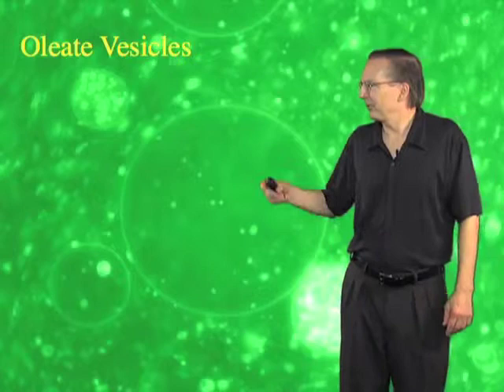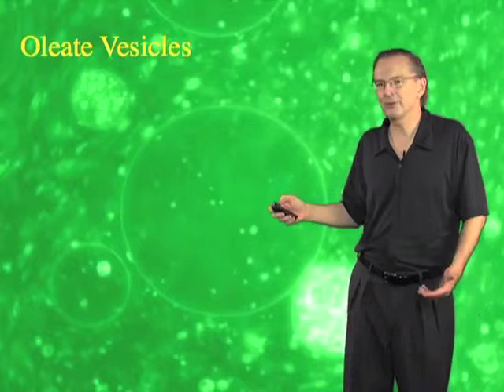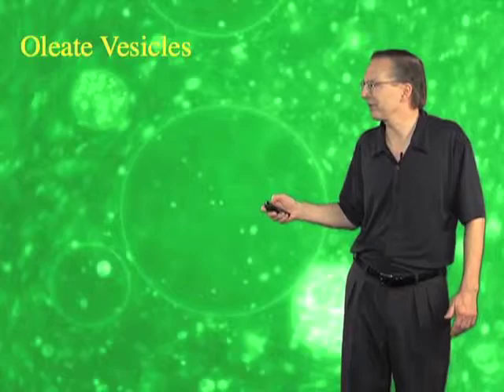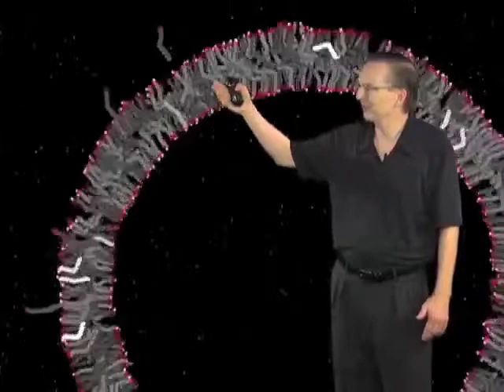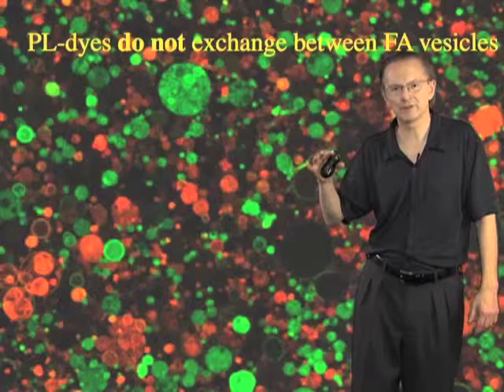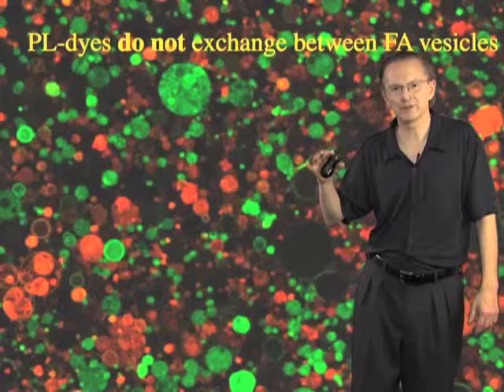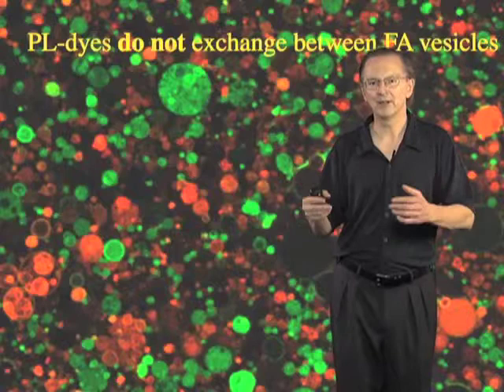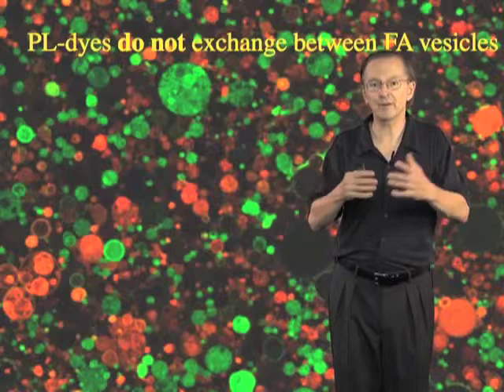Primitive Vesicle Structure/function - Jack Szostak (Harvard/HHMI)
A comparison of the properties of primitive lipid vesicles and modern membranes